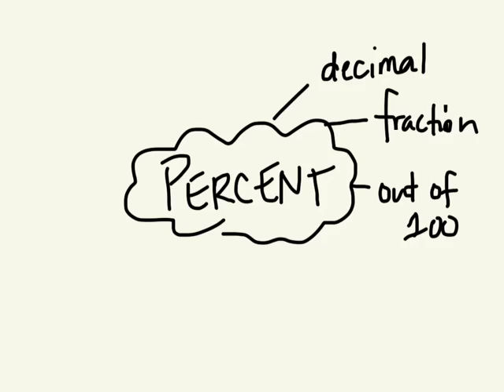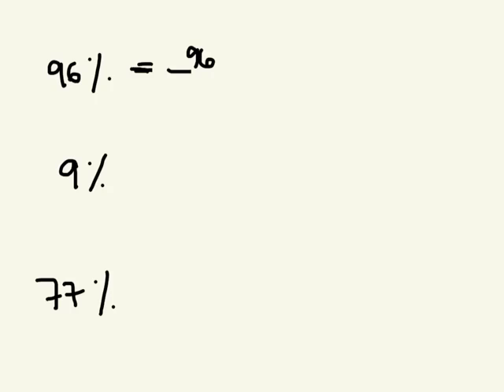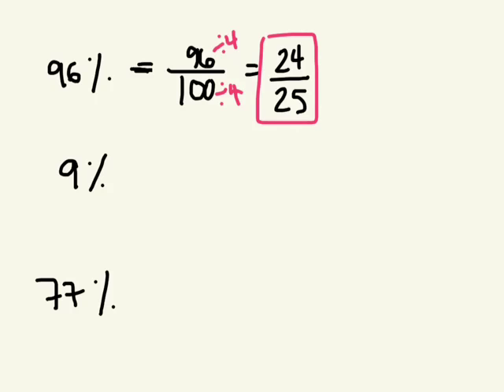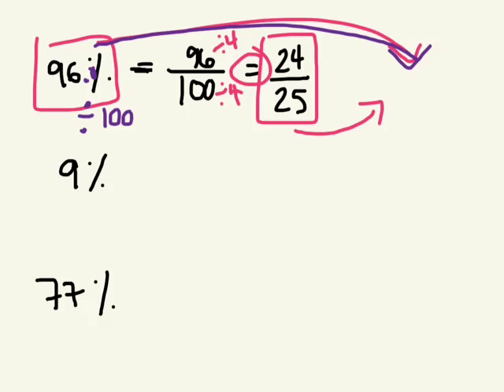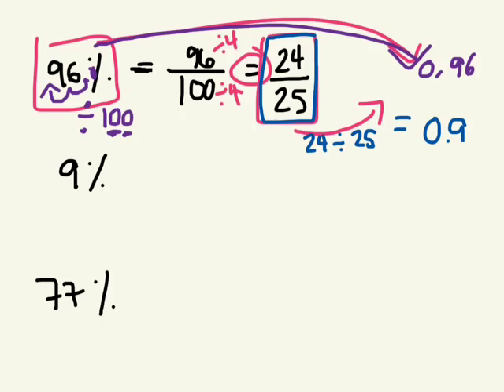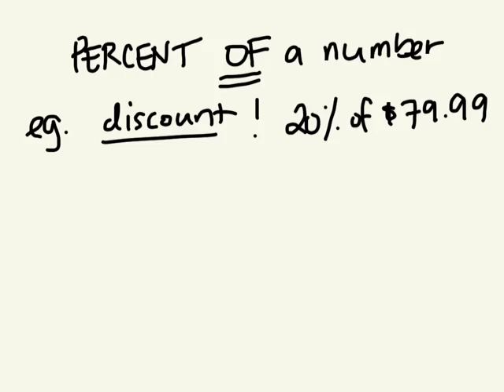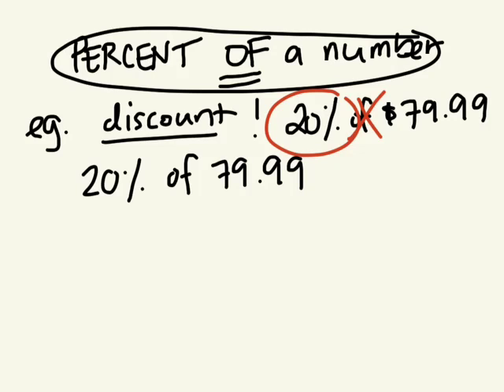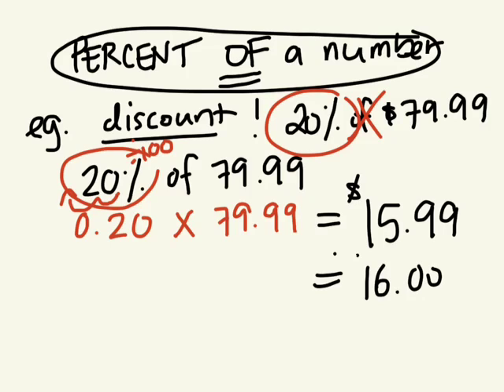Percent Review 07 15 13 period 2